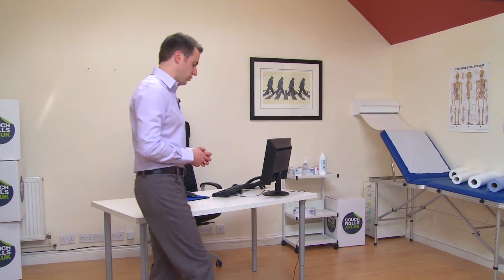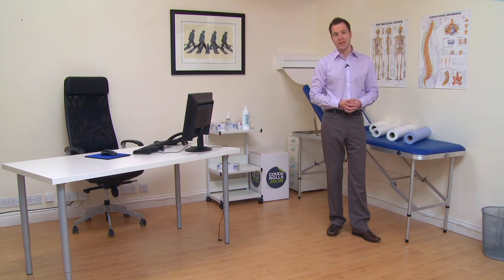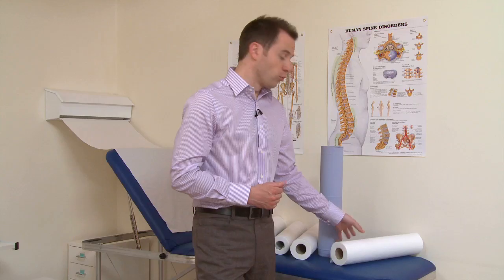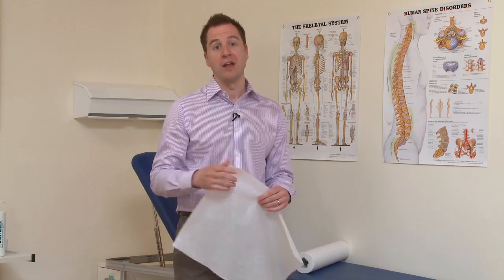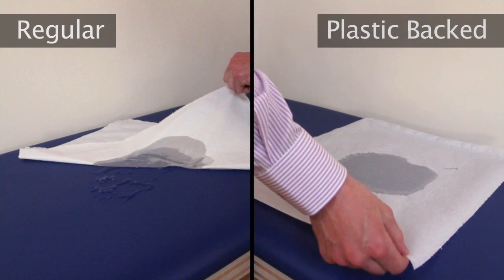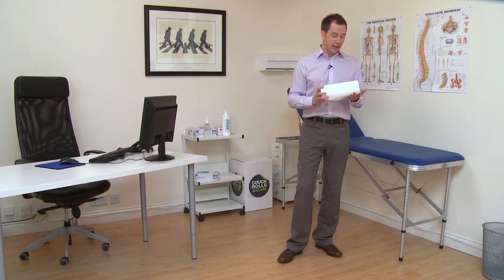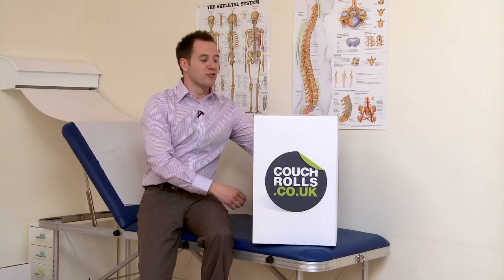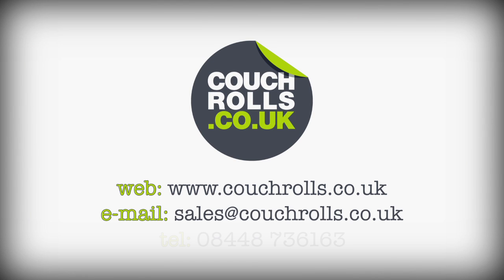Couch Roll - Variations available from Couch Rolls .co.uk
This shows all the couch roll variations supplied by couch rolls .co.uk